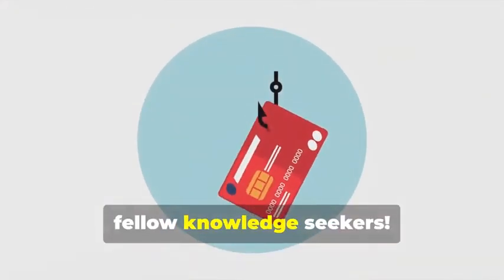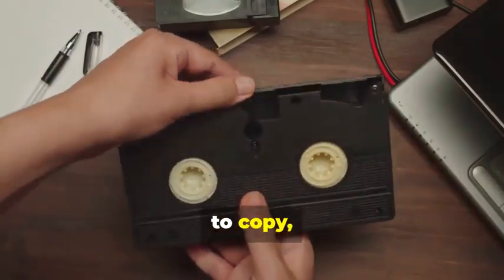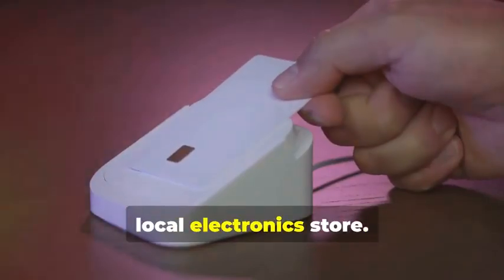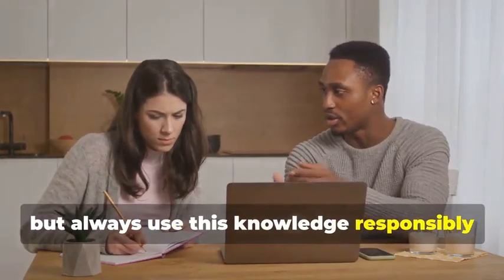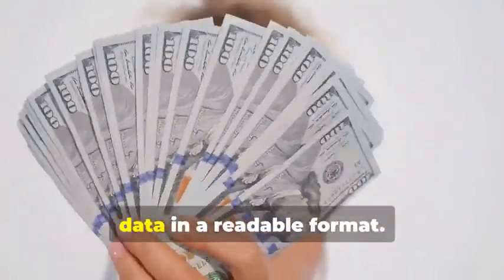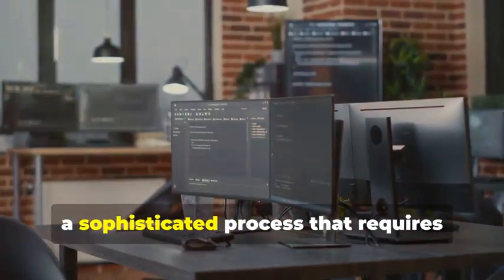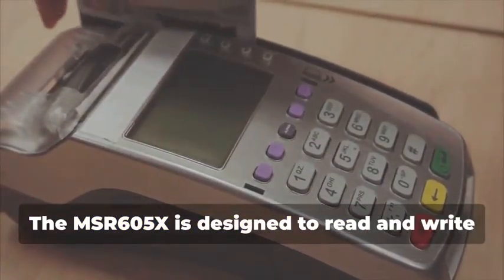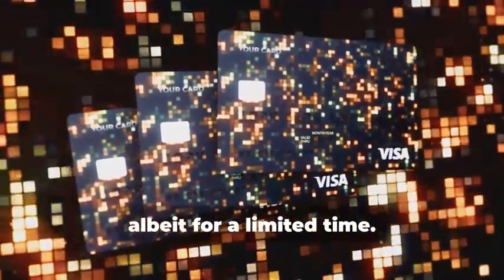Bank Card Cloning EXPERT Reveals Top Techniques in 2024